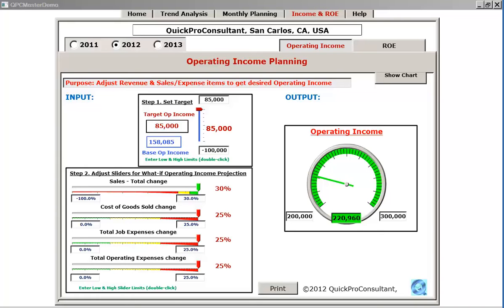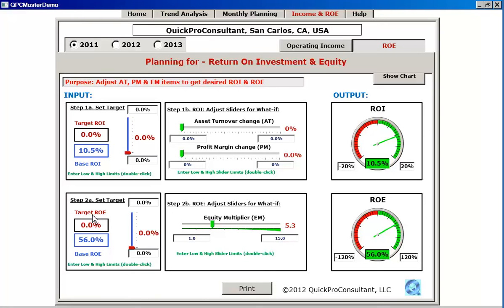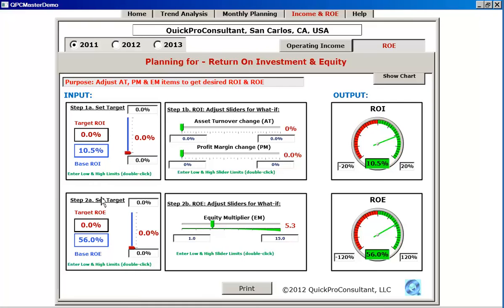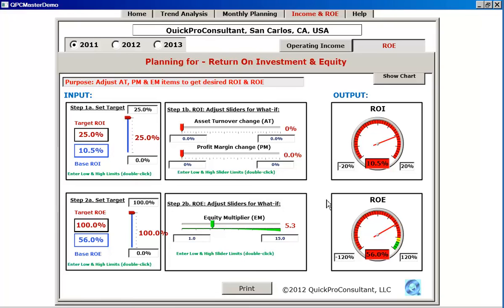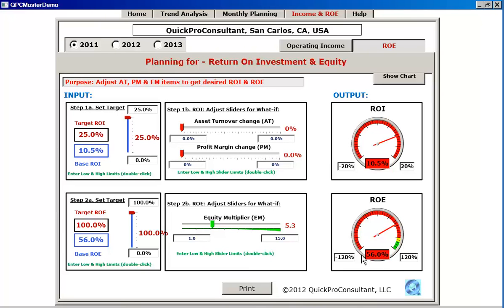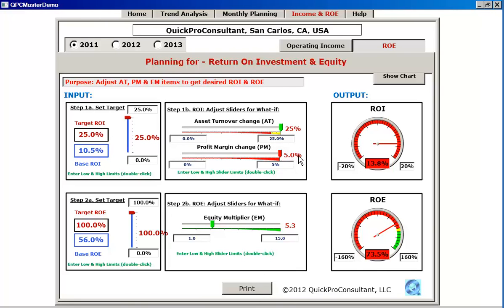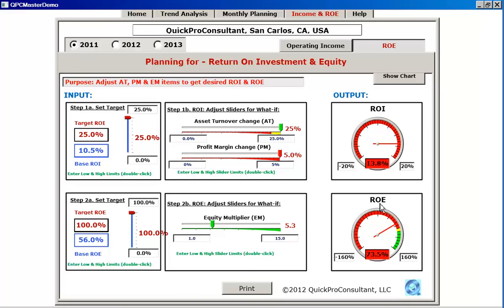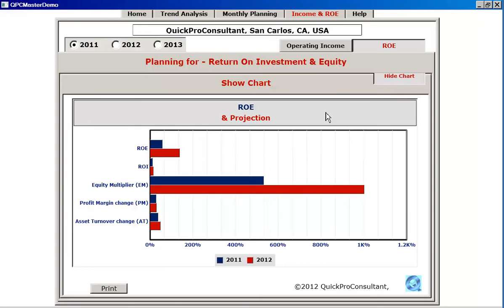QPC 9 - ROI & ROE.MP4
QPC 9 - Software for automatic conversion of Quickbooks Accouning data to Financial Management trends, charts & planning: Part 9 - ROI & ROE Planning